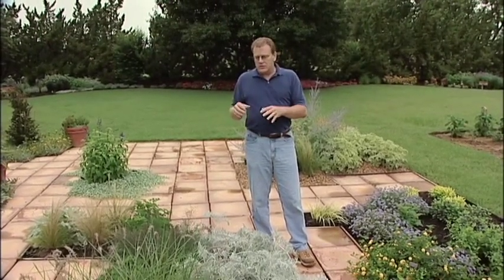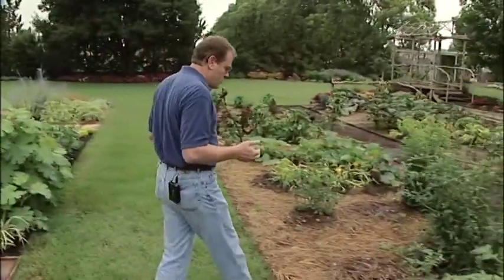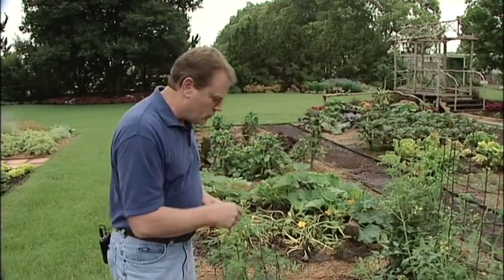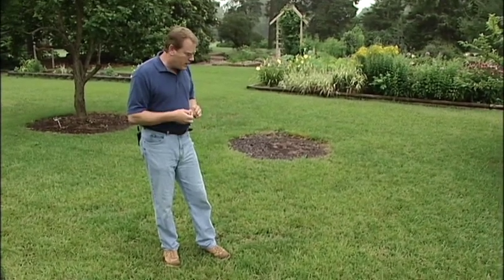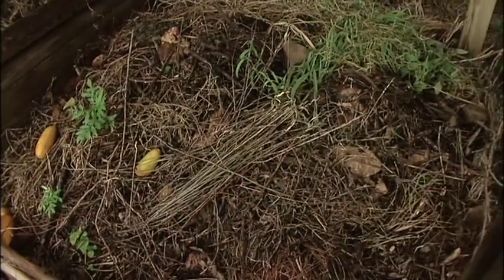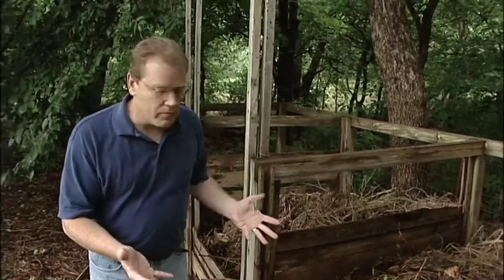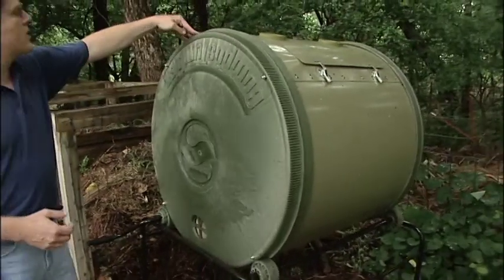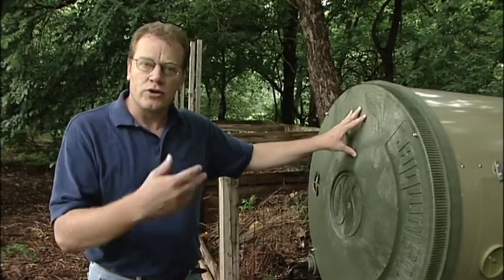Garden Tips for July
OSU Consumer Horticulture Specialist David Hillock provides some helpful gardening tips for July.